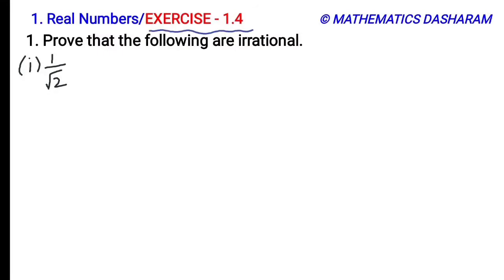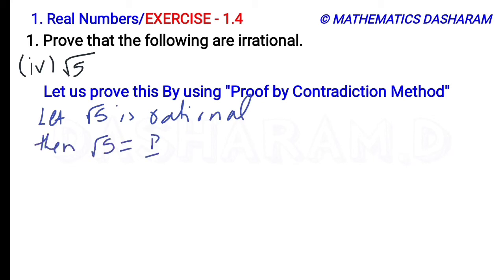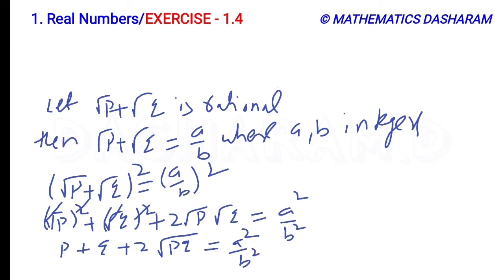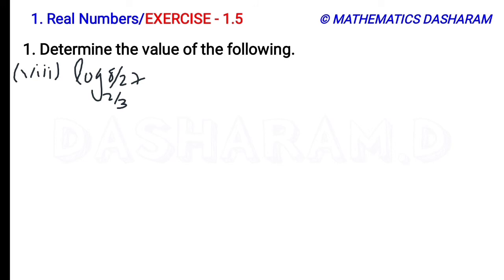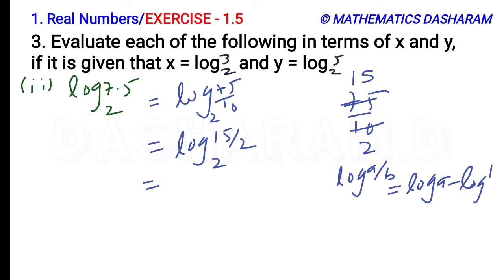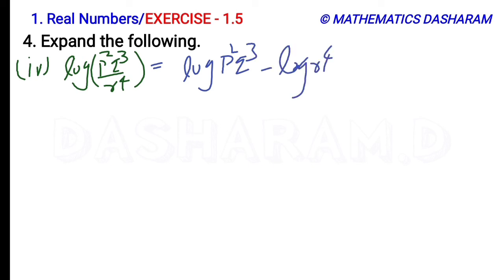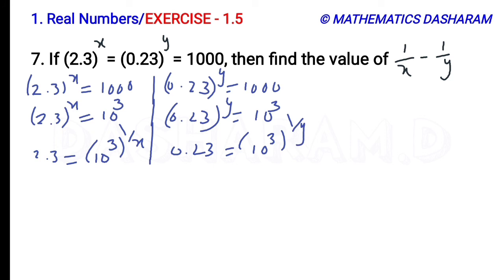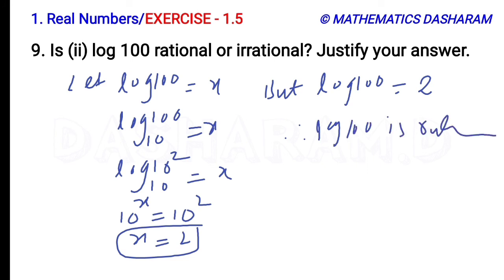Real Numbers-Exercise-1.4&1.5 TS&AP CLASS10 MATHS PAPER1